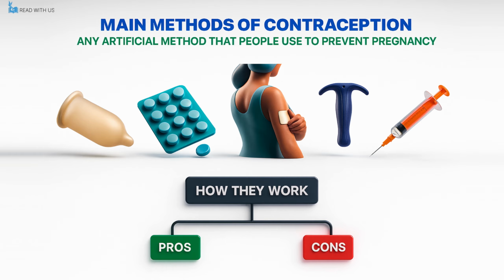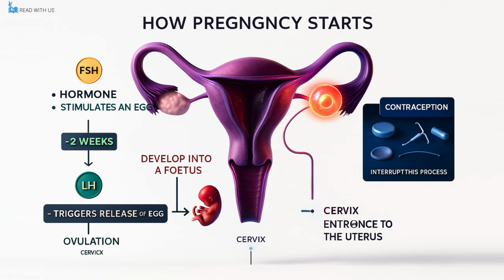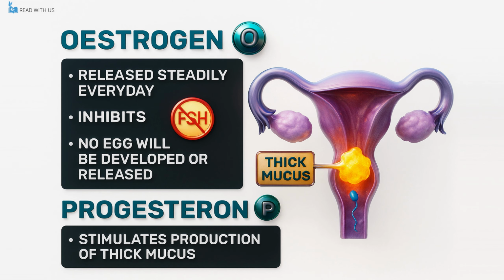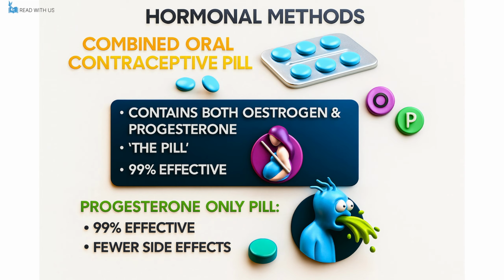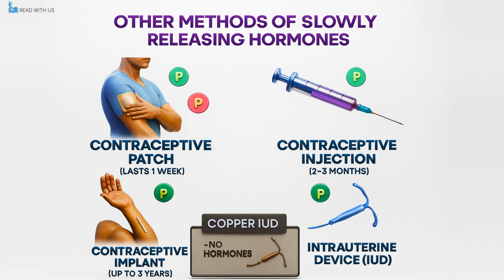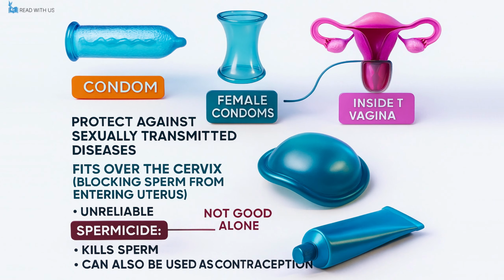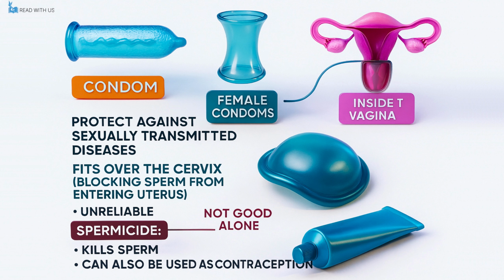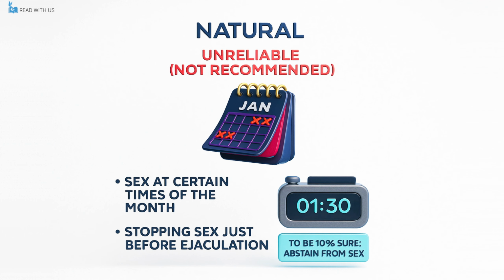5.14 - Contraception#57 BIo